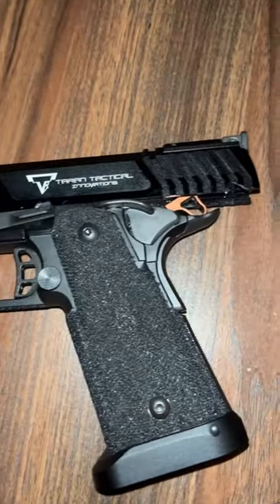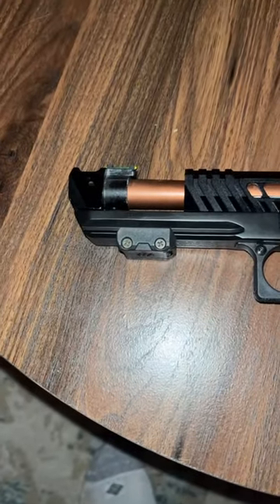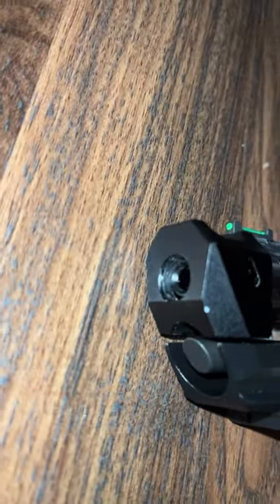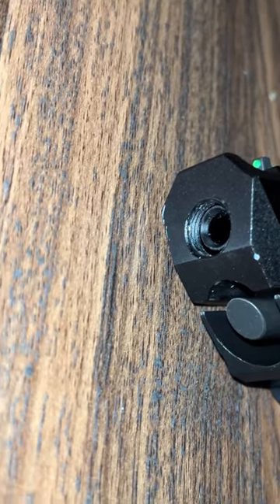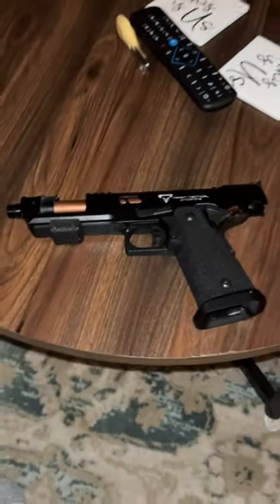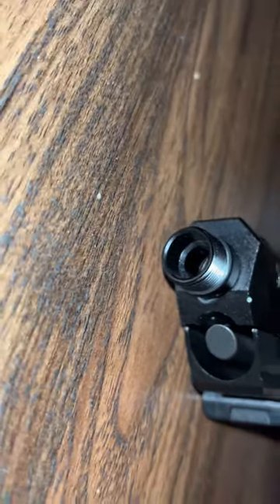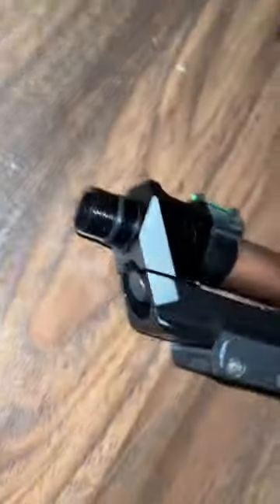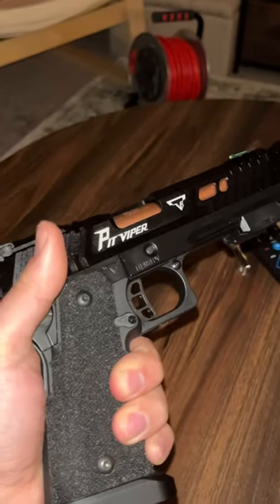Pit Viper Hack Read Description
John Wick 4 Pistol (Pit Viper) set up info:

Brighter c with (adapter comes with that fits Pit Viper):

Or

Matrix Spitfire Rechargeable Mini Tracer Unit (Color: Black / 14mm CCW)

*Note ! (DOES NOT HAVE 11+ CW -14MM CCW ADAPTER FOR PIT VIPER) (Brighter c better buy):

Holster is BLACKHAWK Omnivore MultiFit Holster, Black, One size:

Sorry for the quality. First honest look at Airsoft Pit Viper.

Pistol used on John Wick 4

John Wick 4